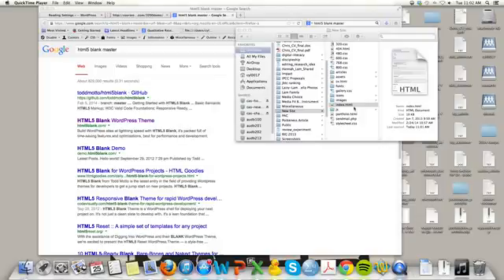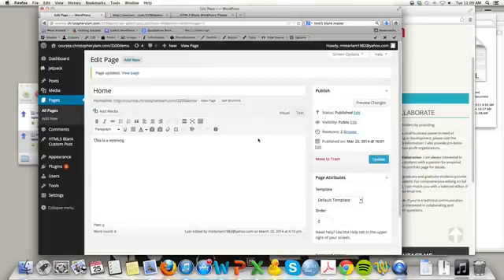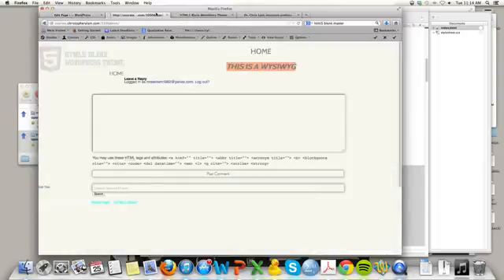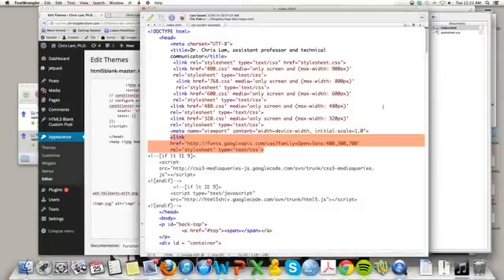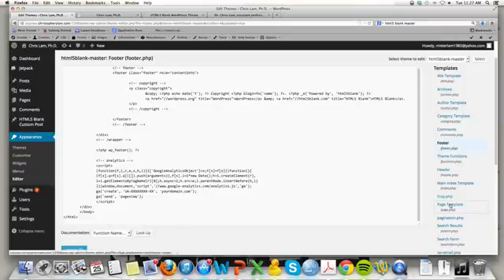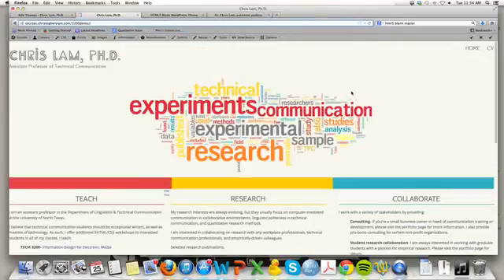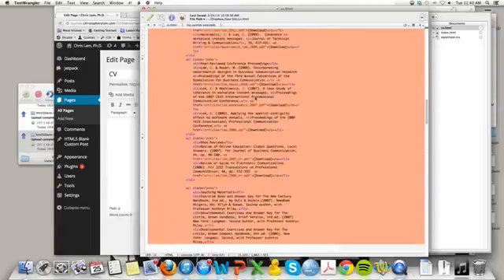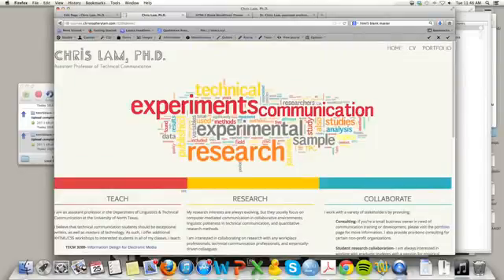How to convert HTML CSS page to Wordpress Theme1